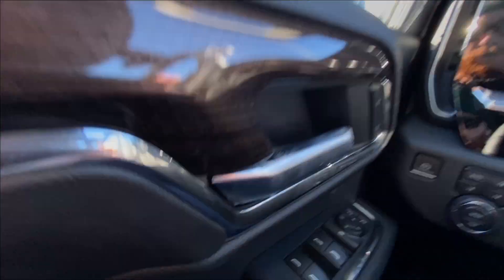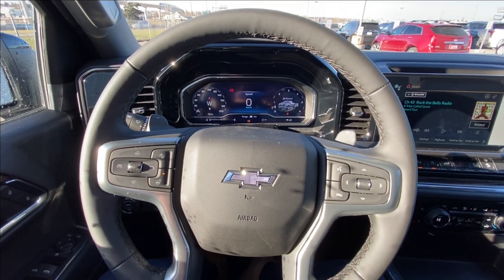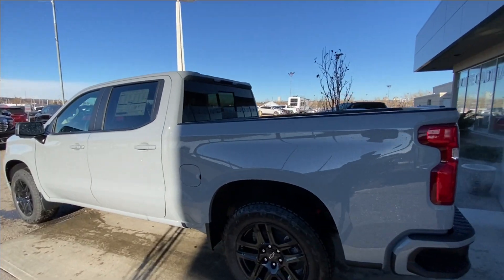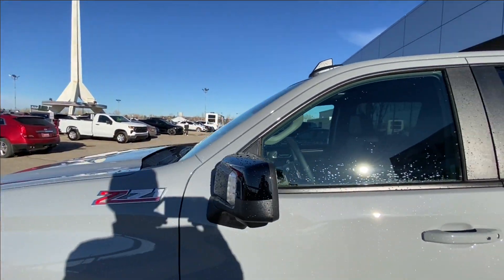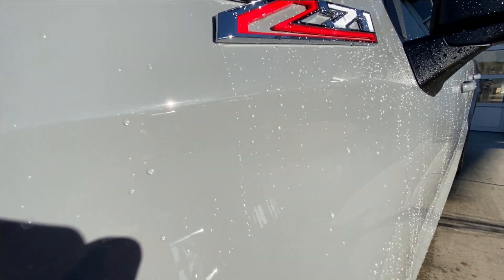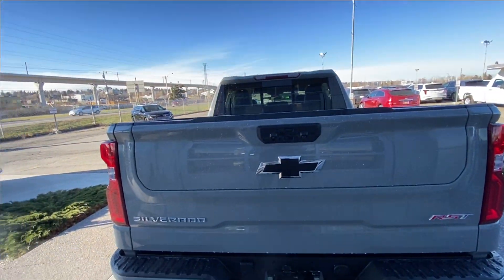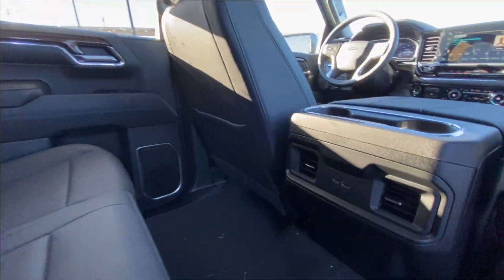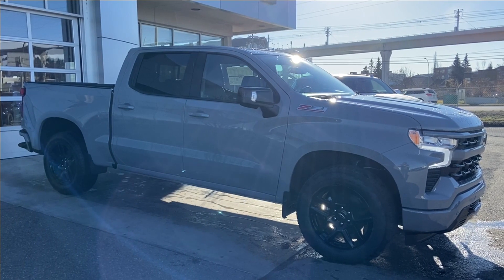Gray 2024 Chevrolet Silverado 1500 RST Review Calgary AB - Wolfe Calgary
Experience the Chevrolet Silverado 1500 RST. This truck is ready to impress! The exterior is accented with the body color grill and black bow tie badging. Painted bumpers to match, and black accenting add to the youthful appearance of the RST package. Equipped with a V8 engine that is paired to a 4-wheel drive system and an automatic transmission. This particular truck offers LED style lighting and front fog lamps. The ability to utilize the cargo bed, and step style rear bumper. The interior will have you smiling with all the features you need! The driver is sure to love the standard comfort features including power windows, power locks, power mirrors, rear view camera, digital information center, and a touchscreen media zone with optional Sirius XM radio. This model is equipped with OnStar capabilities. There are so many features that will enhance your daily drive. Stop in today to experience how this pickup truck, can definitely bring the joy of driving to your life. Stop in today to see why we are your preferred dealer; we will earn your business!